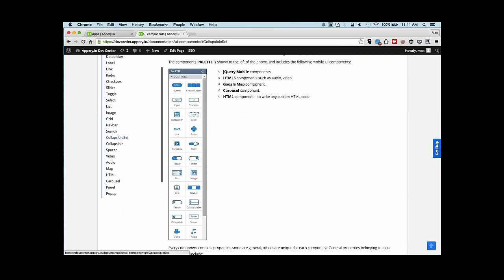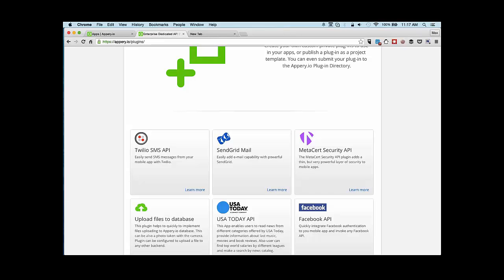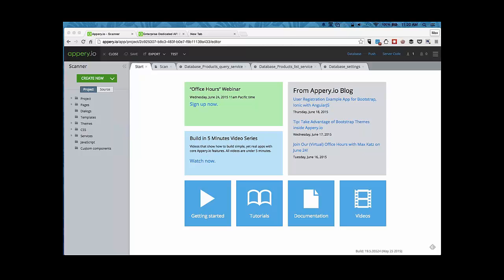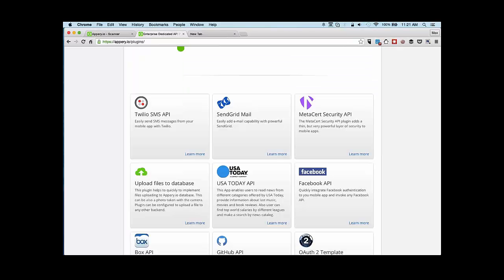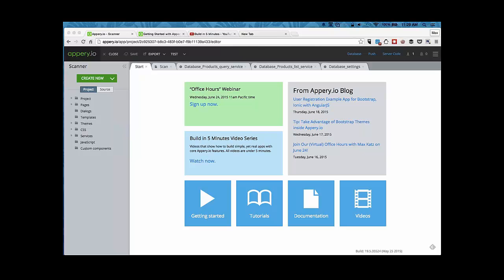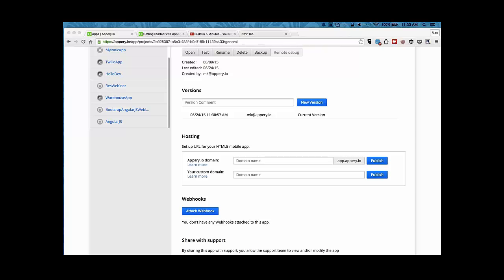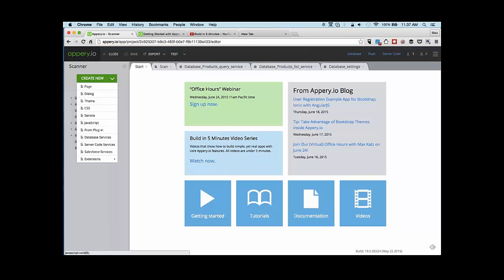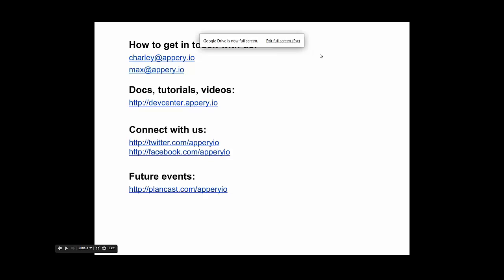Appery.io Office Hours with Max Katz (June 24, 2015)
General Q & A on Appery.io Mobile App Platform